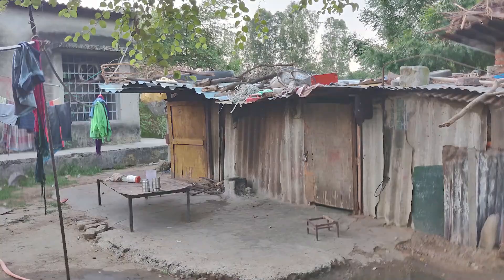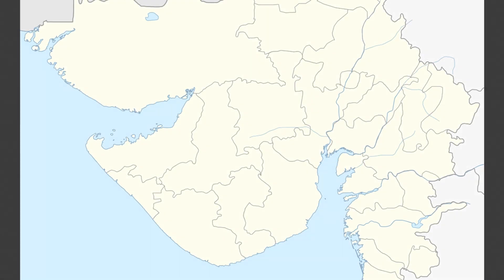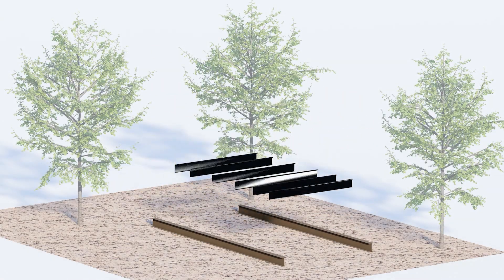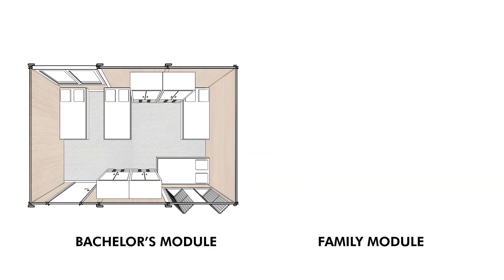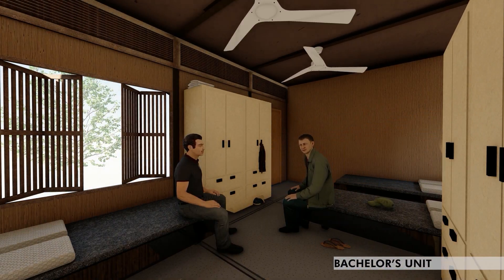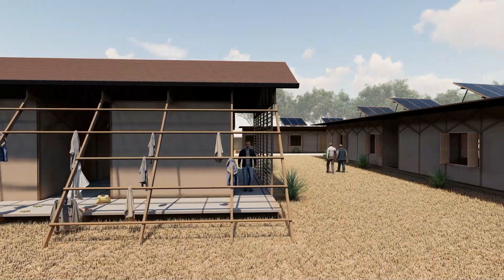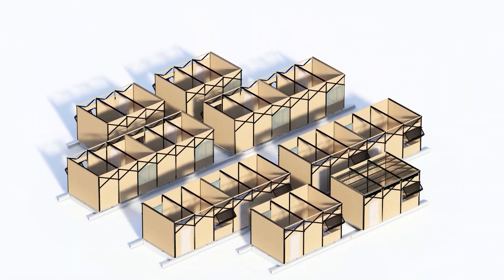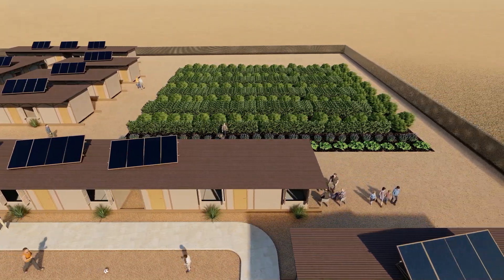CWH | Team Nexa | Project Rihaish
The on-site construction workers majorly constitute the migrant population of India, and the need is for their housing with proper living conditions. The workers stay on site in poorly constructed shelters for months to even a few years. Several live at the construction site, in the temporary sheds or shacks in common empty lands nearby the construction site. Many of them are living in an unsecured area or modules made of old plastic sheets or waste tin sheets with no proper insulation.

Team Nexa has countered this challenge by creating a collapsible structure that is lightweight and can be assembled and dismantled on site. The design considers both bachelor and family occupants. Separate sanitary modules and kitchens for bachelors and families have been provided to maintain privacy. The public spaces are strategically placed on site, taking into account a semi-open behaviour inside the user's daily circulation system.

Since the site is on an agricultural land, farming activities shall be promoted amongst the residents in their free time. The ability to stack modules to meet the housing needs of an urban region has been offered without sacrificing the level of comfort of the users. Apart from these certain net zero techniques are used to maximize the beneficial aspects while minimizing the negative ones over the course of a building's entire life cycle.

The need is for a better world through impactful design where neither climate nor workers are left behind. Our motive is to develop for the ones who build for everyone by developing safe environment for all the workers around.